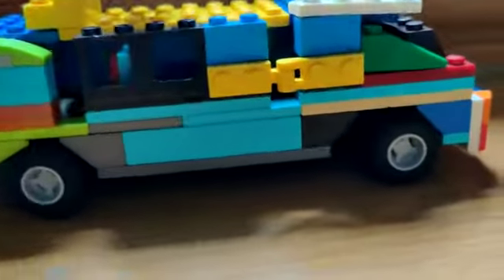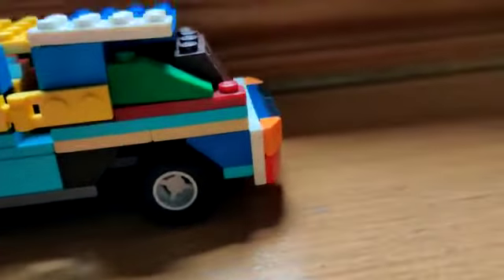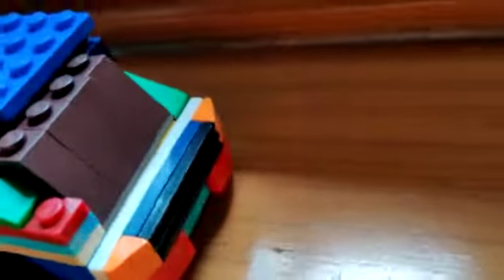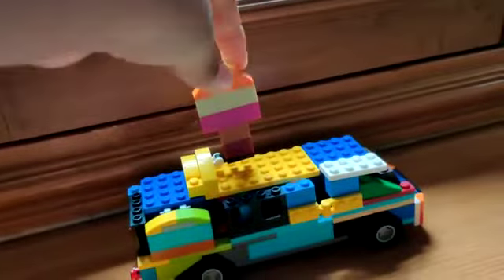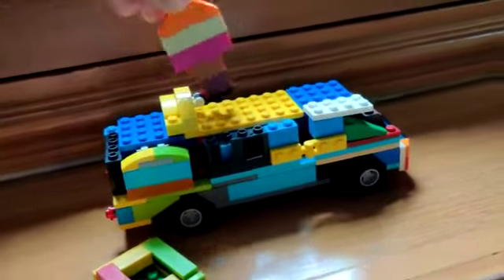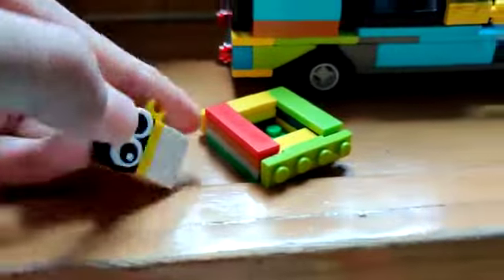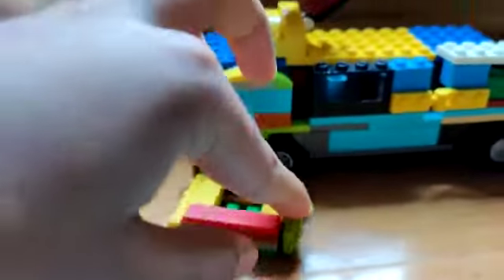Lego classic 10696 ice cream truck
By Kush patel